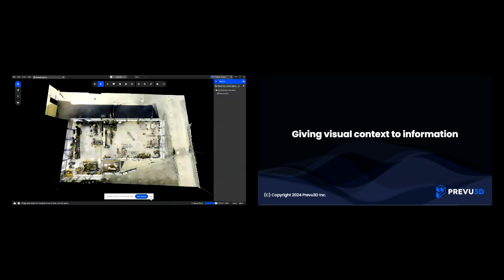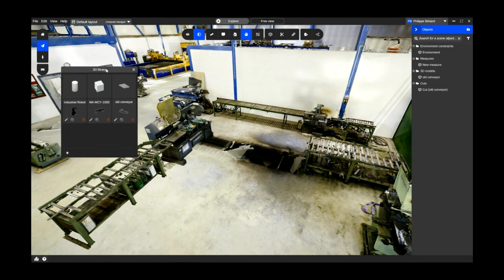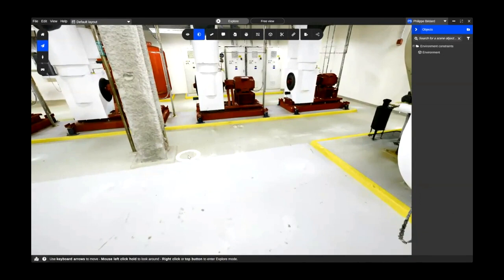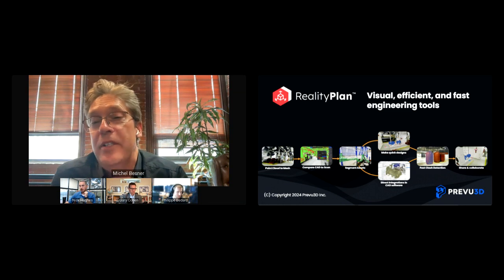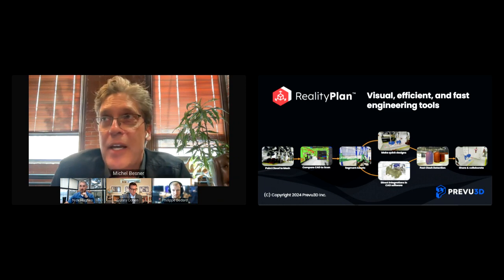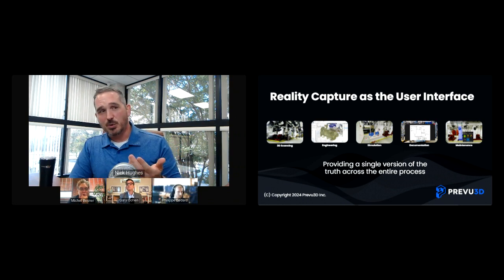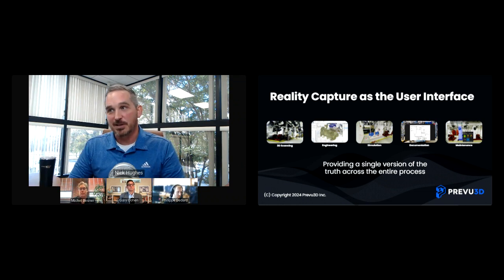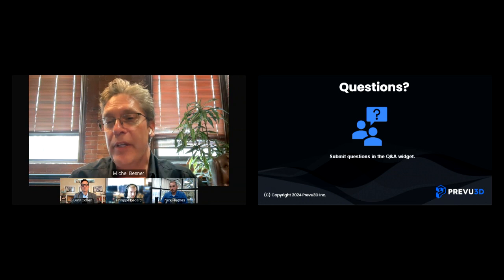Unlocking the power of reality capture with asset-based technologies | Prevu3D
Watch the Control Engineering webinar sponsored by Prevu3D to discover how to manage and process reality capture data into point clouds and textured meshes for easier, faster accessibility and richer visual context. The Prevu3D product team will explore leveraging meshed environments throughout engineering workflows using digital twin software solutions. Gain insights into how data is connected to provide intelligent assets for design engineering, documentation, and facility maintenance.

Experience a live demo and hear from an industry-leading manufacturer, Amsted Rail, on how software like Prevu3D’s software RealityPlan™ has been implemented beyond engineering use cases to propel training and sustainability initiatives.

Learning objectives:

🔹How engineers can access, visualize and maximize reality capture data for better workflow efficiency.
🔹Visually map out data tailored to operational needs, whether you’re an operator, engineer, manager or executive.
🔹Use enterprise-level features to securely share sites and projects with internal and external collaborators, regardless of location or device.

Presented By:
Michel Besner, COO, Prevu3D
Philippe Bédard, Product Manager, Prevu3D
Nicholaus Hughes, Emerging Technologies Manager, Amsted Rail

Moderated By:
Gary Cohen, Senior Editor, WTWH Media